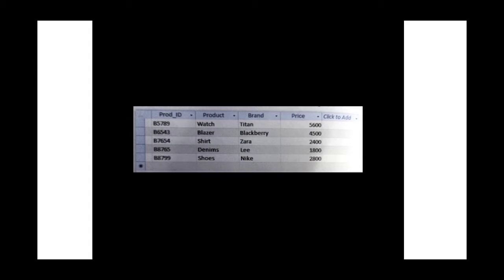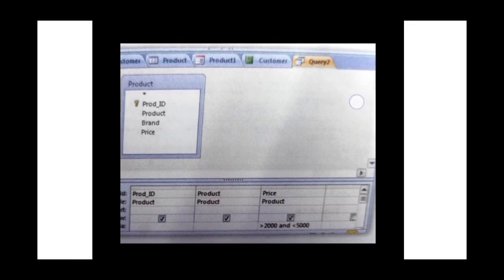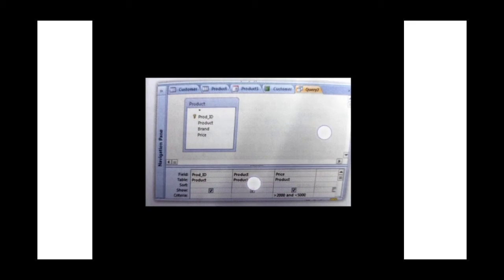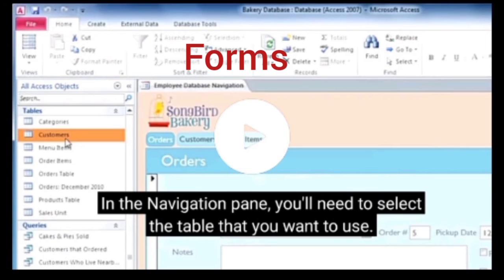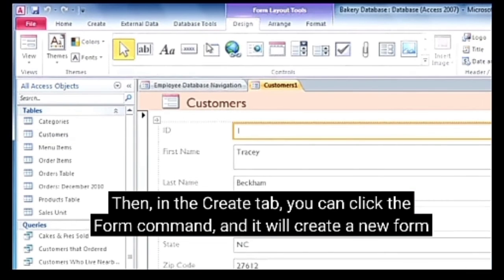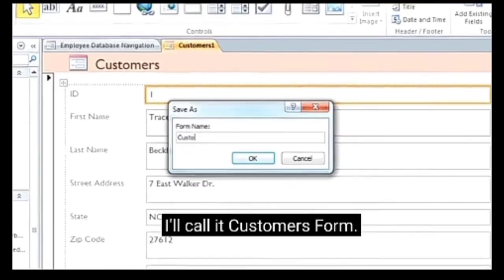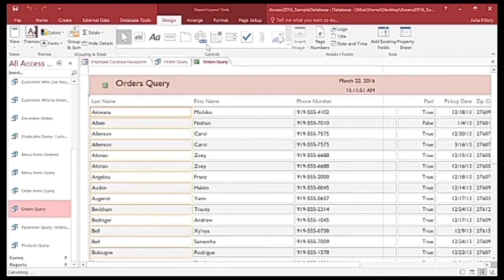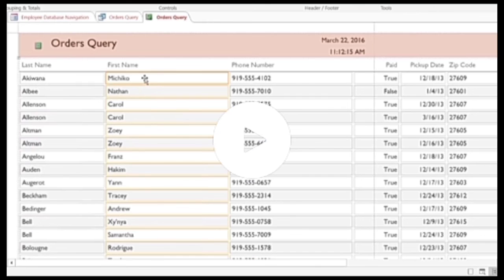MS ACCESS 2010 || Class 8 || Computer Science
How to add criteria , forms , reports